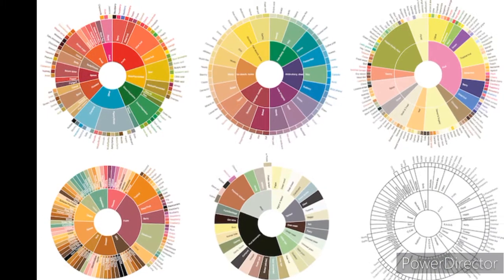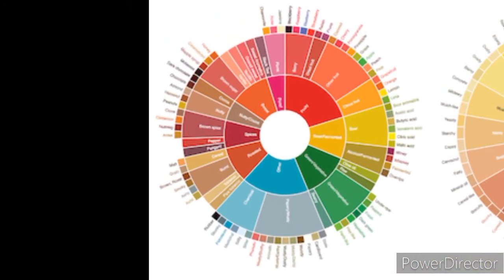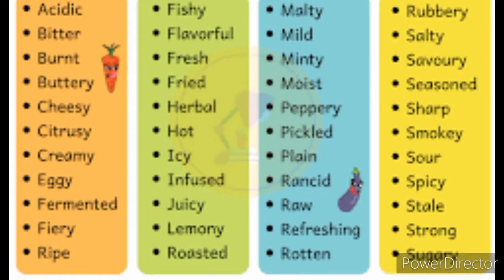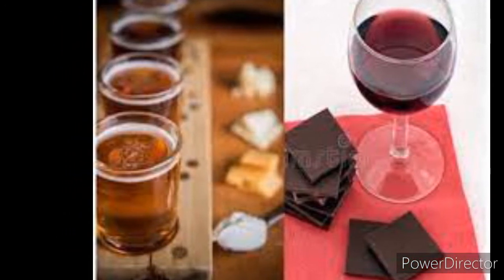Flavor news report